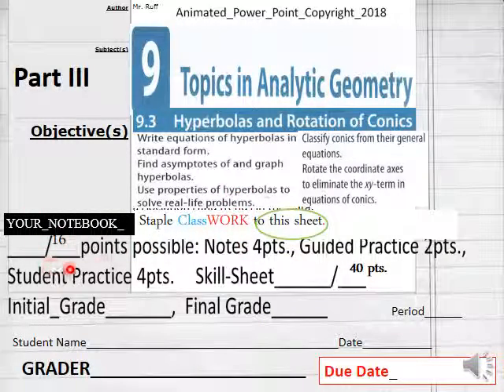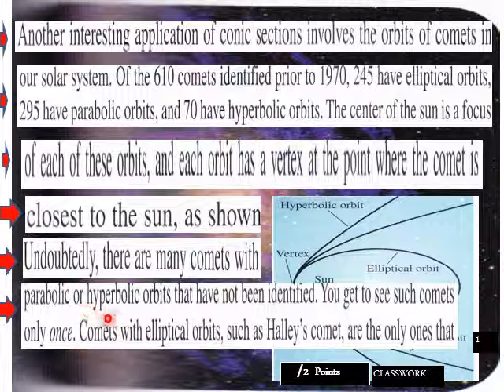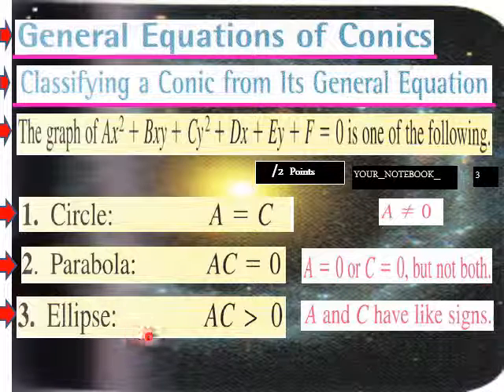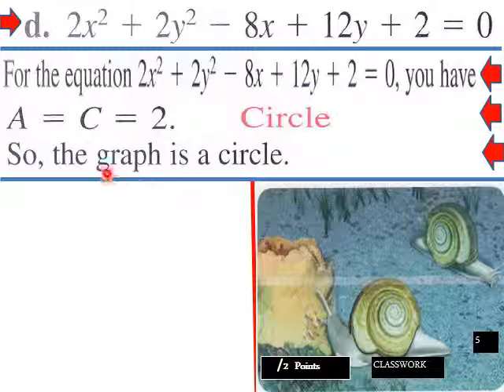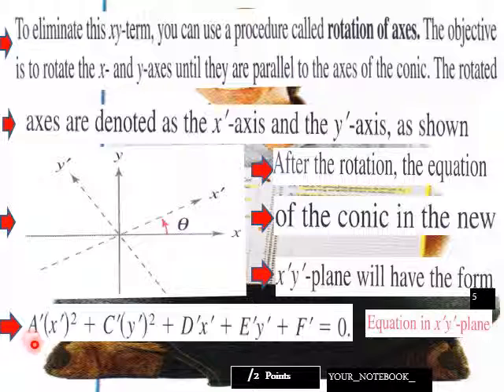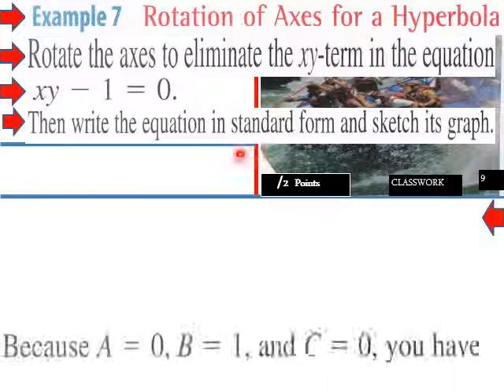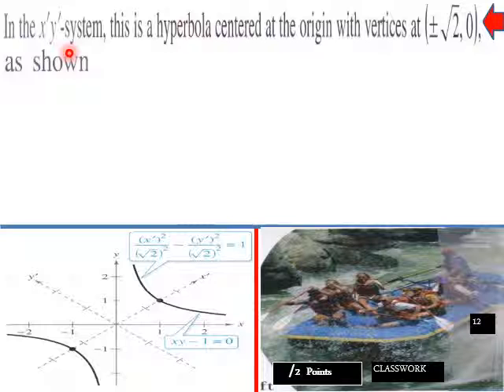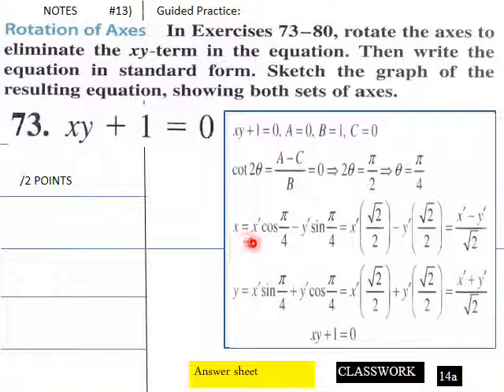9 3 Ellipses P Calc CW L V Pt 3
Pre-Calculus classwork lesson 9 3 Ellipses P Calc CW L V Pt 3 .ppt version available at Powershow.com, then use search term "ruff_math". all course materials available at .